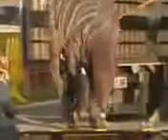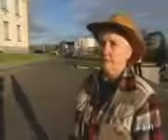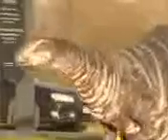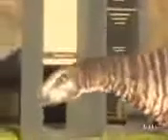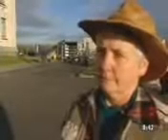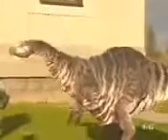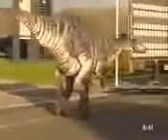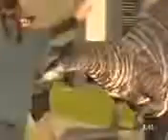A Real dinosaur which is alive till now.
Some Scientist discover a spices of a dinosaur, which is vegitarian in nature.
see how human tackling this huge animal.